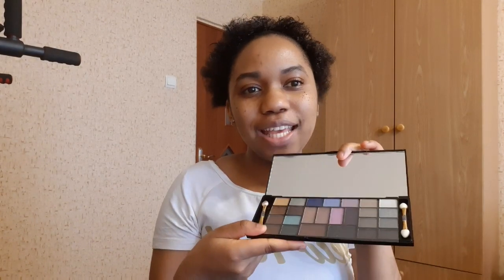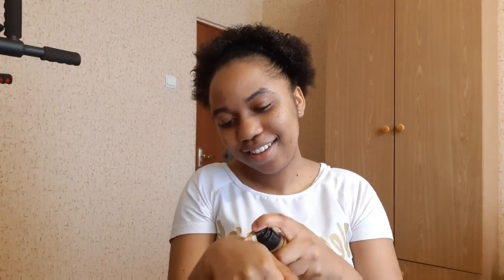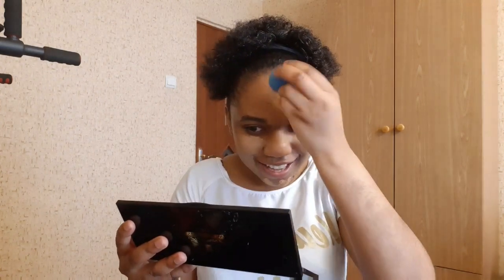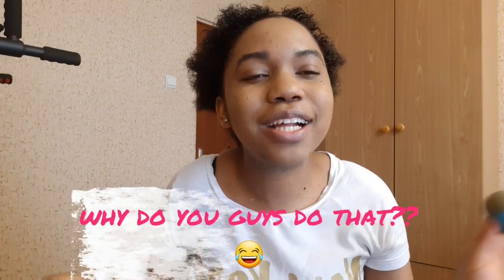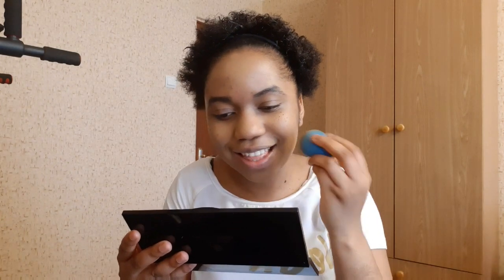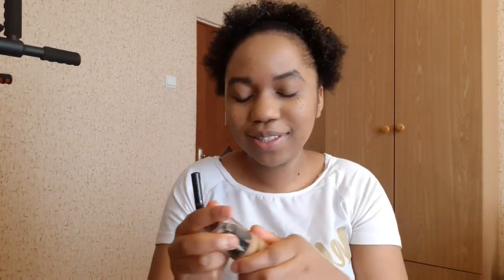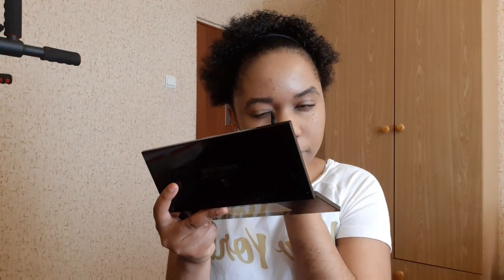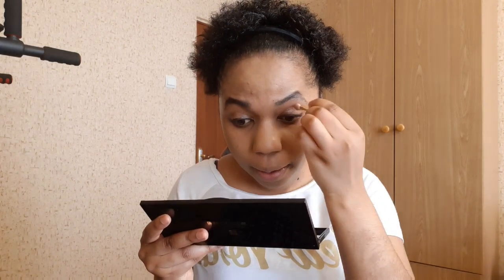I DID MY MAKE UP FOR THE FIRST TIME😂😭 cry with me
Hey Friends😊😊

In this video you get to see how I die of laughter while playing around with different make up products.Well let's just say my make up experiment.

FAQ's

What nationality am I ? ~ Namibian
Where am I ~ In Ukraine, Kharkov
What am I doing here ~ studying medicine

If you got to the end of this box.
Thank you and stay beautiful 😊❤